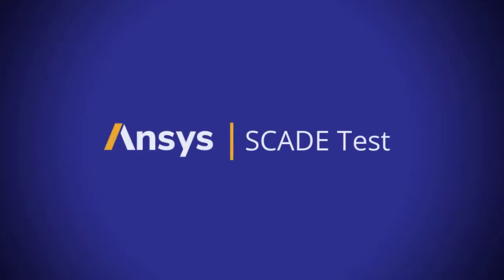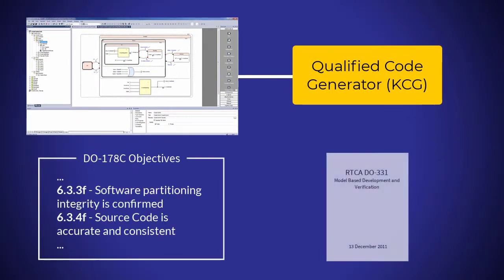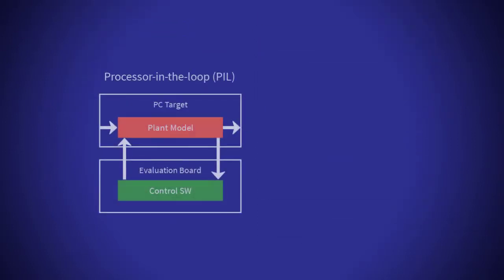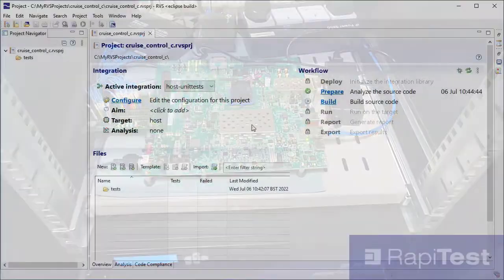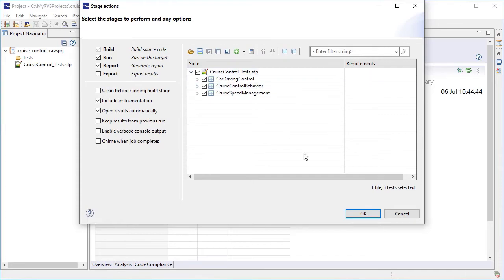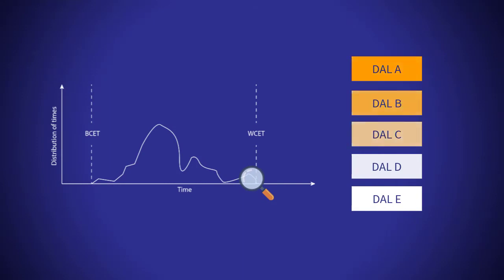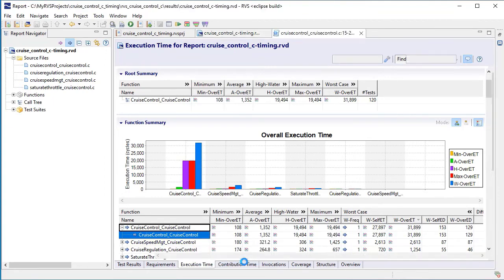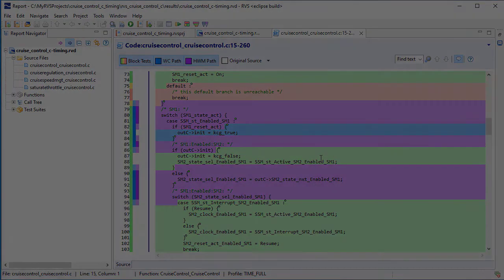Complementary DO-178C verification with Ansys SCADE Test and RVS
Learn how RVS can complement the verification activities supported by ANSYS® SCADE® Test™,  enabling on-target testing of model code and handwritten code.